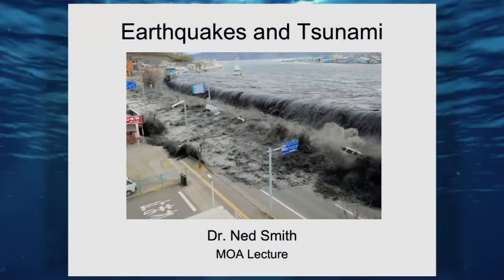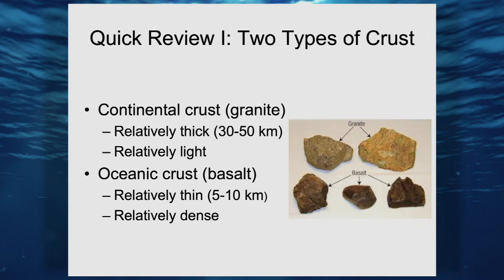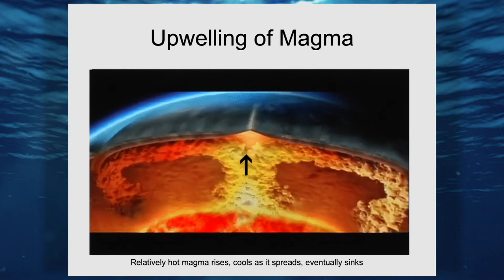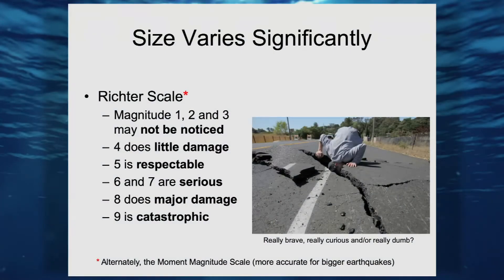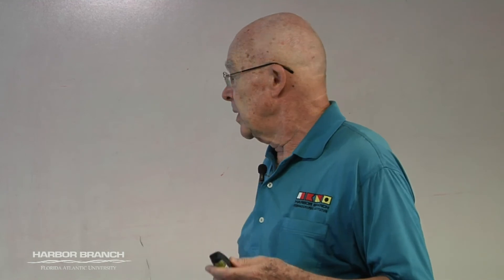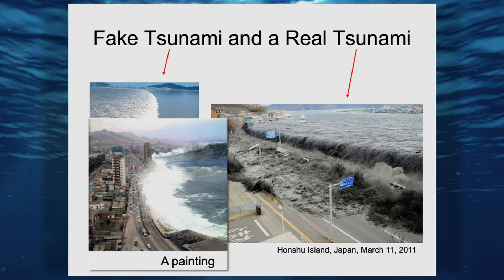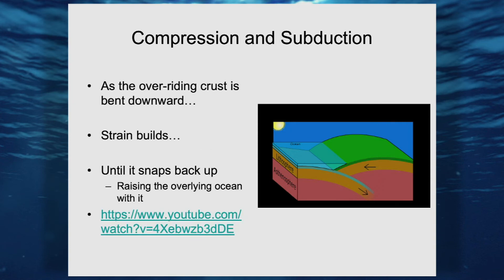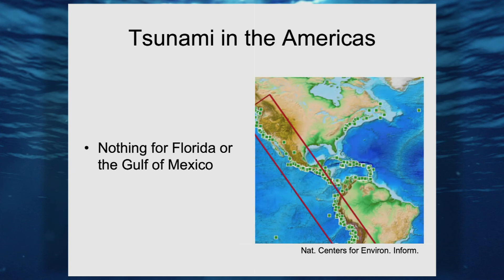Ned Smith Earthquakes Tsunami 09 15 20 MOA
lecture about earthquakes and tsunamis